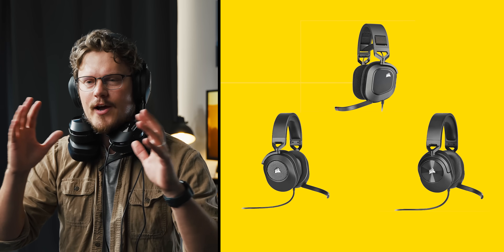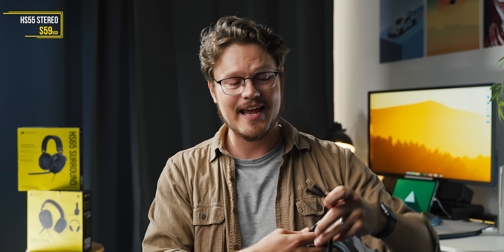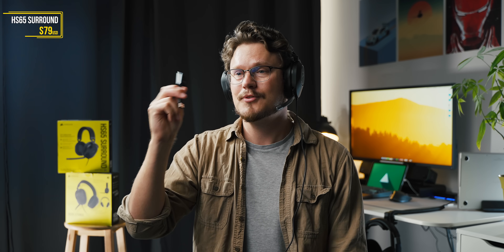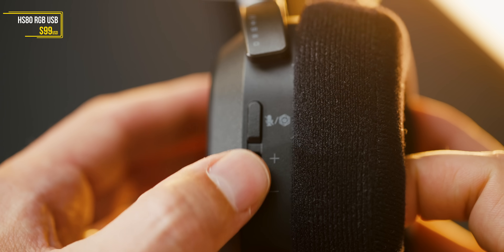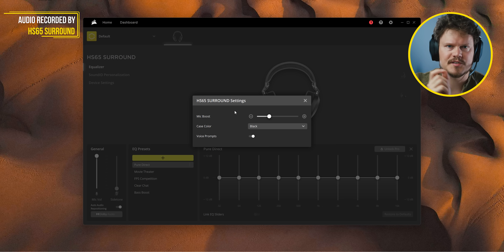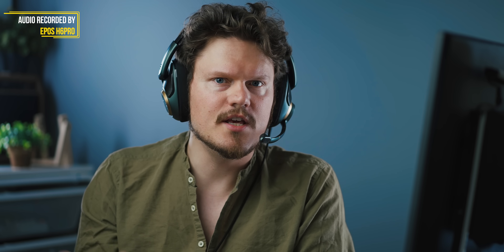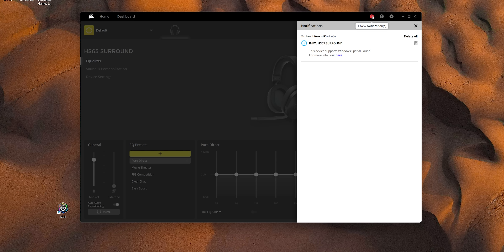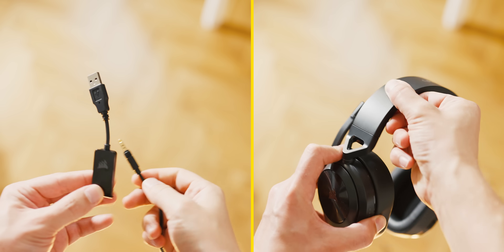Corsair Just WON the Gaming Headset Battle!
The Corsair HS80 USB, HS55 and HS65 Surround are some of the best gaming headsets I've tested in 2022.  They keep improving on price, performance and microphone quality...FINALLY.

Buy items in this video from Amazon below:

HS55 Stereo
HS55 Surround
HS65 Surround
HS80 RGB USB
HS80 Wireless

TIMESTAMPS
0:00 - The  NEW Corsair Headsets
0:36 - All about HS55 Stereo
2:04 - The Godmode Cable
2:34 - TWO main issues with HS55
2:59 - All about HS65 Surround
4:33 - SoundID Technology Explained
5:40 - All about HS80 RGB USB
7:59 - Microphone Test (HS55 / HS65 / HS80)
10:25 - Eber's Favorite Pair
11:22 - Audio Gaming Performance
12:59 - Dolby Audio with HS65 Surround
13:33 - Hi-Res Audio with HS80 RGB USB
14:37 - Which one is the best?

Review unit provided free of charge by Corsair. As per Hardware Canucks guidelines, no review direction was received from manufacturer.